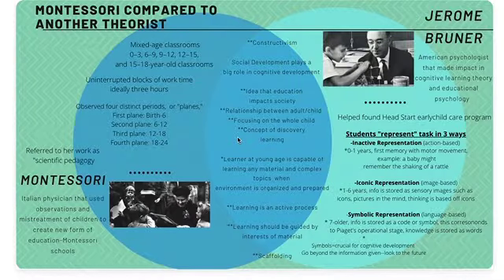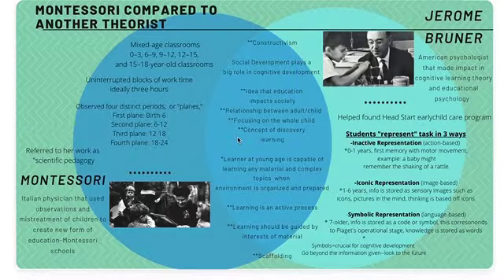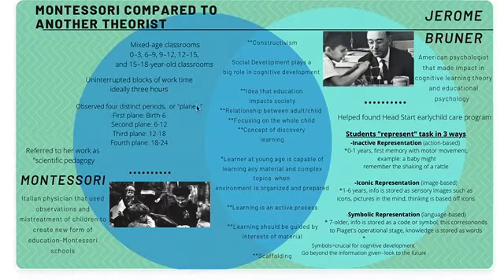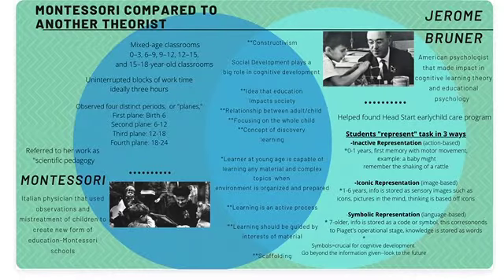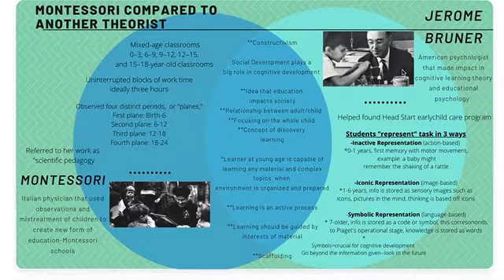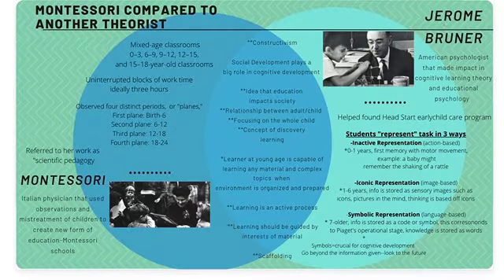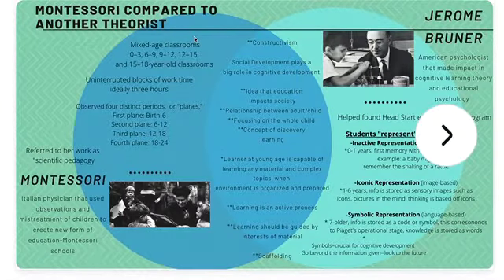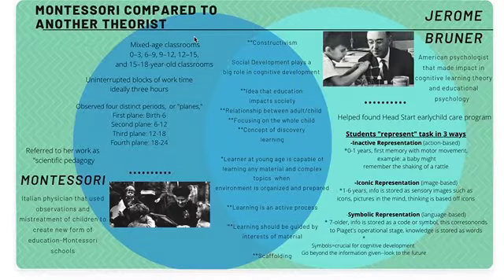Curriculum Comparison Project